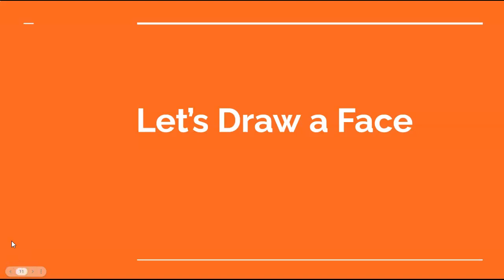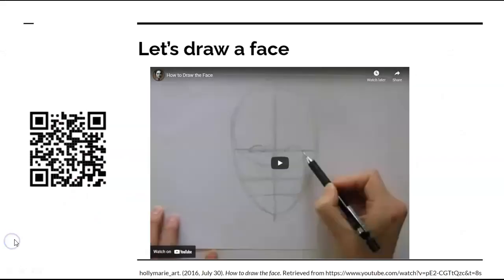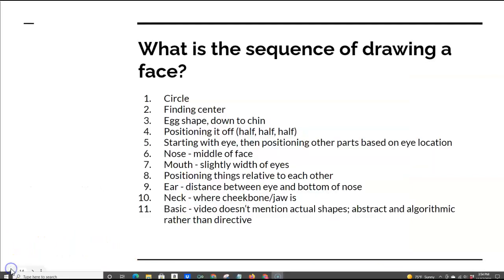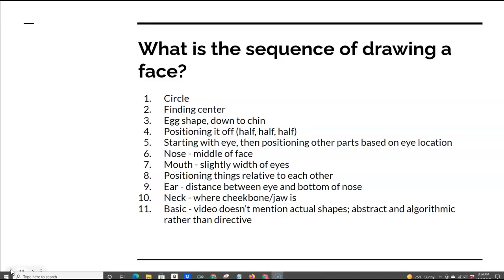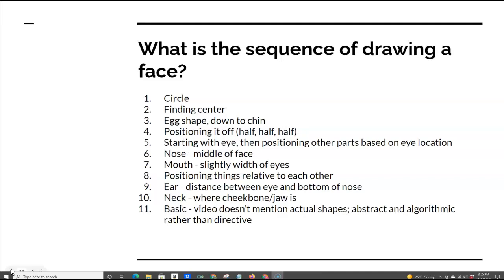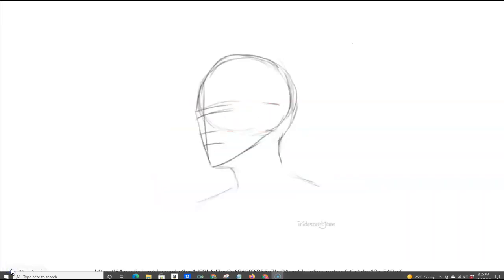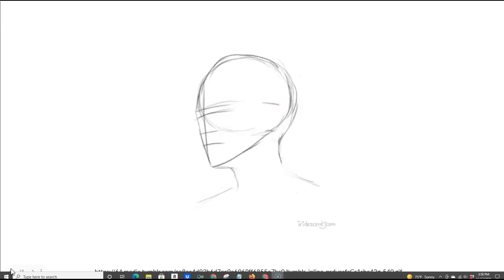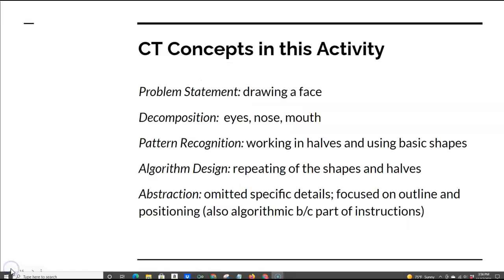Let's Draw a Face